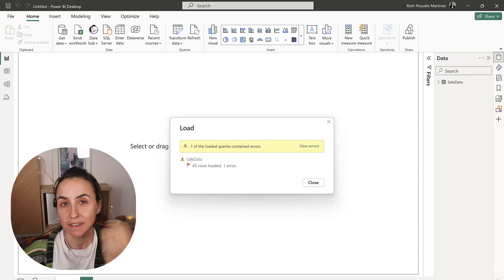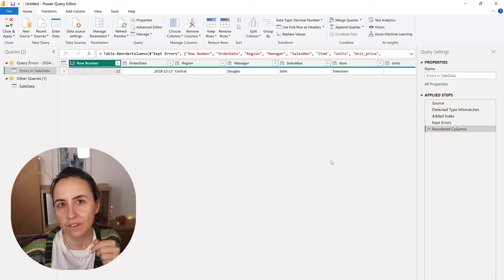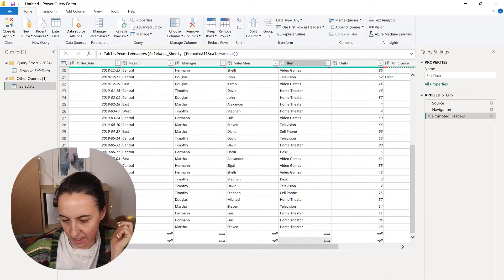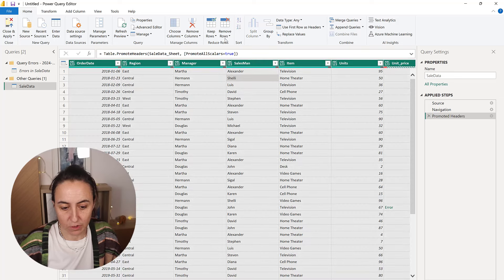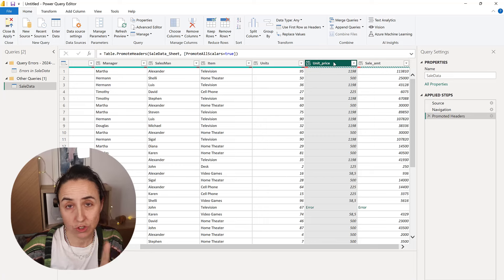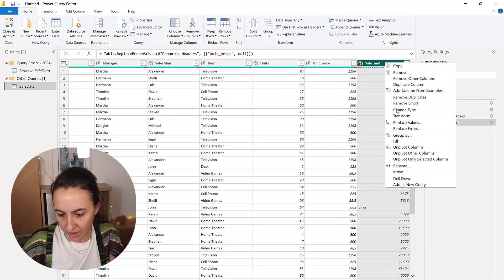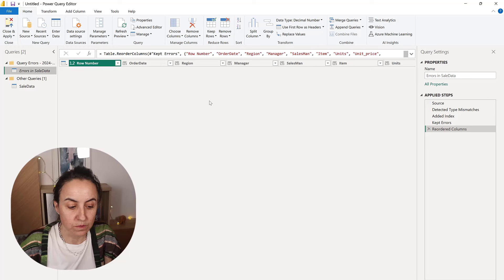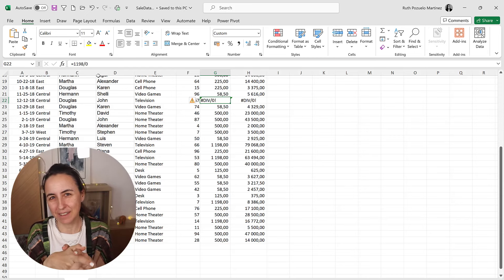Importing excel data in Power Query that contains errors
If your excel file has errors in any of the imported cells you will get an error. In this video I am going to show you different ways to manage that.